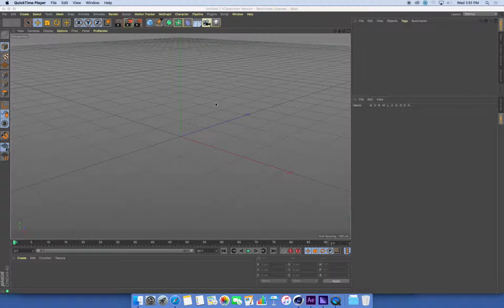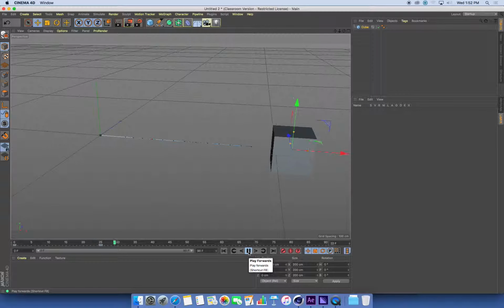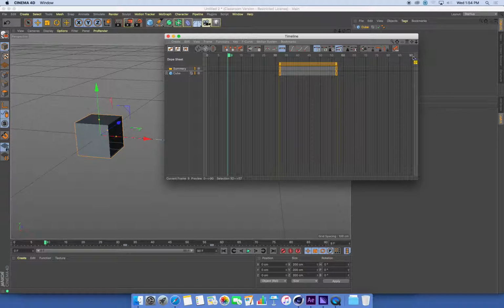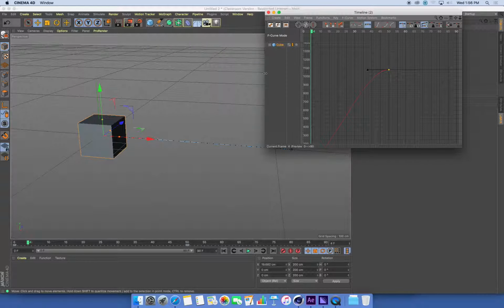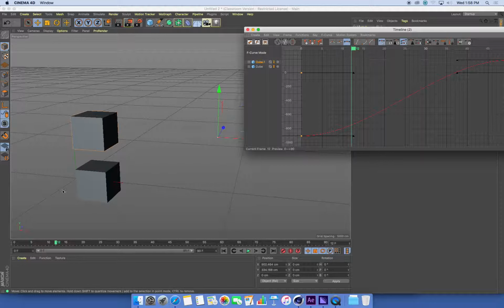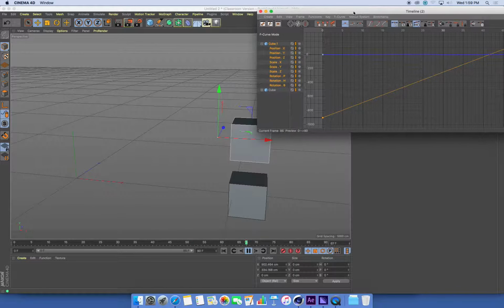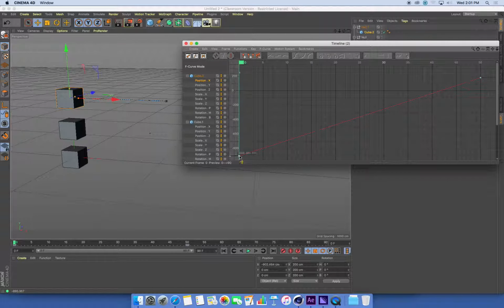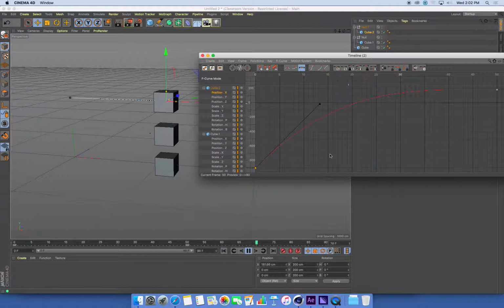Setting and Editing Keyframes - DopeSheet vs FCurve